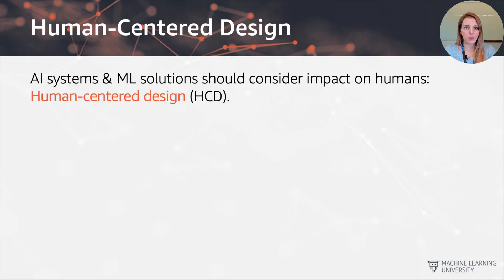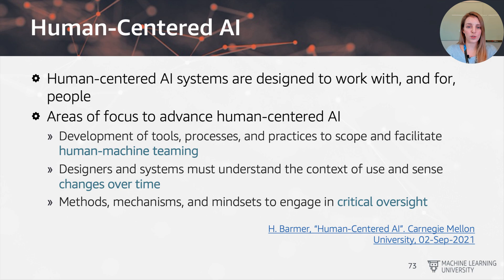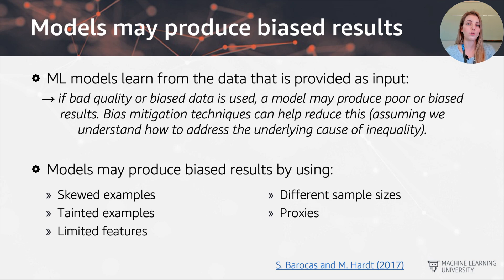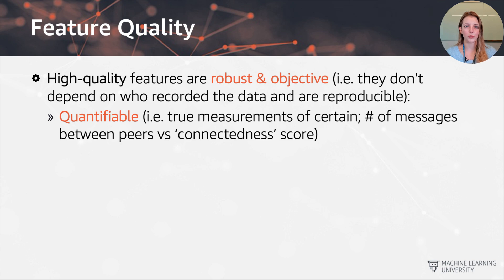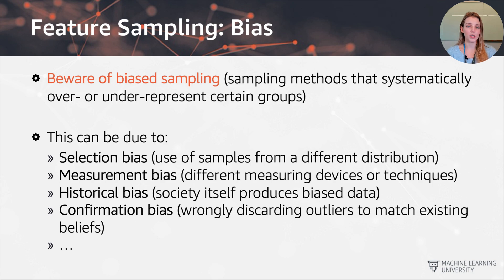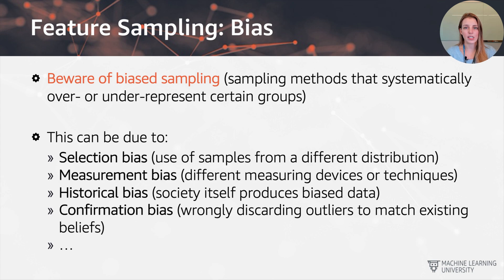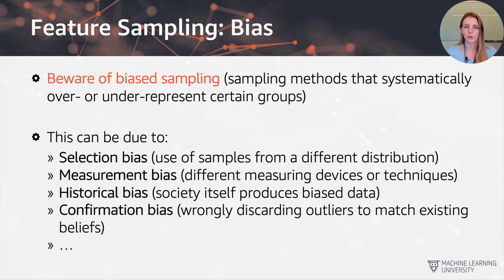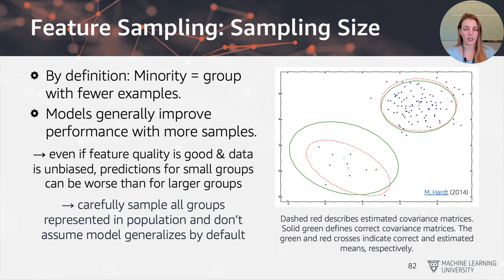Responsible AI (6/30) - Model Formulation and Data Collection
PREVIOUS DESCRIPTION: This video looks at the first stage of a typical ML model lifecycle and discusses the steps that are necessary to ensure data integrity and how to follow human-centered design principles for model formulation.